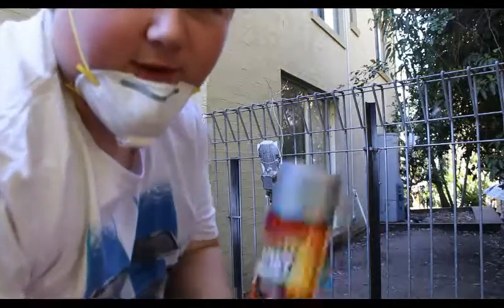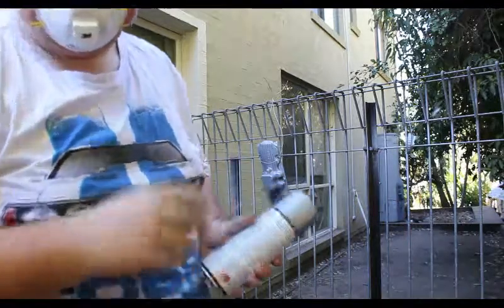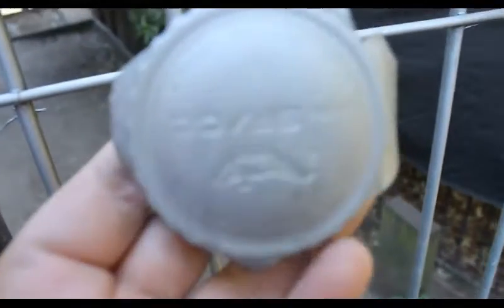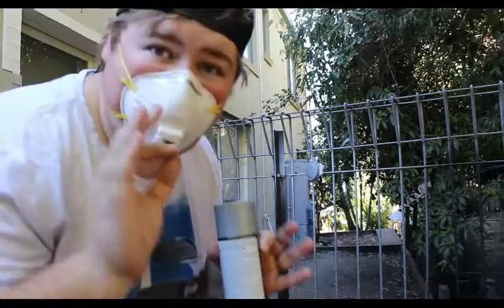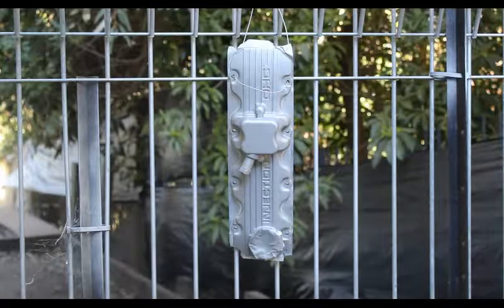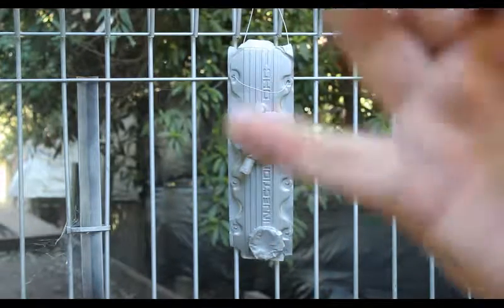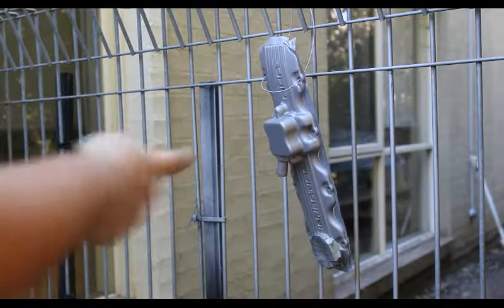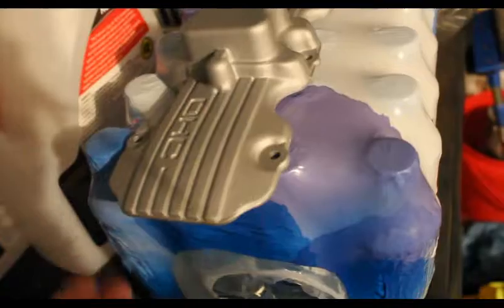Heavily Tuned- spray painting engine parts ep6 the pulsar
hey guys and girls i teach you how to spray engine parts and give you tips in this one  hope you enjoy